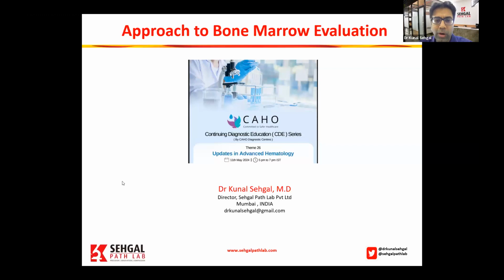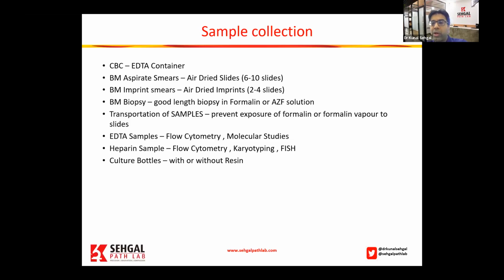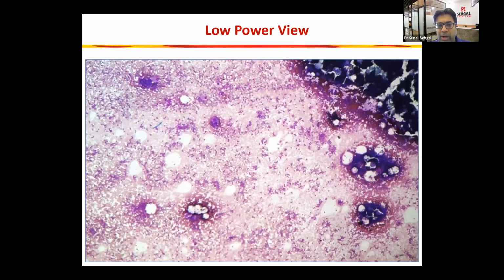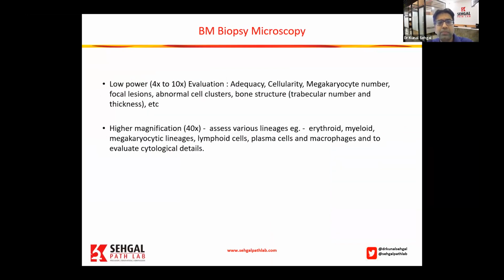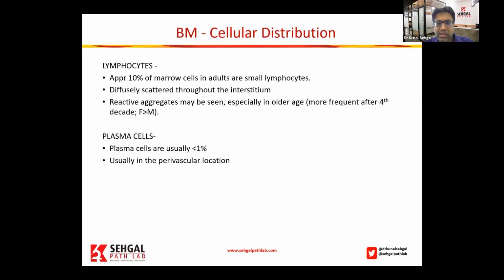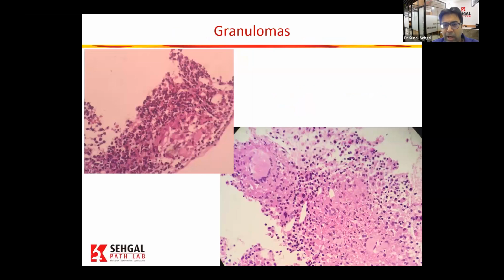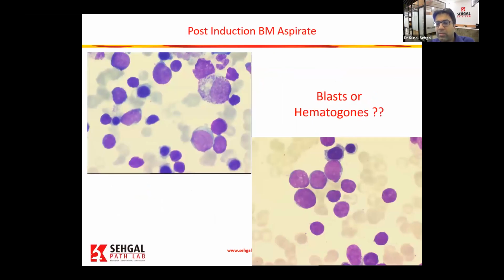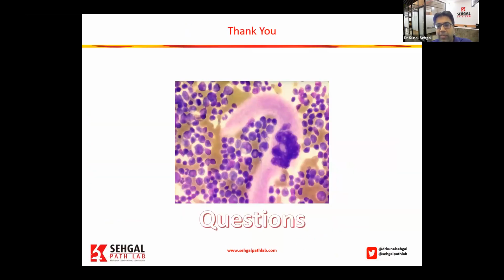CDE Series 26: Updates in Advanced Hematology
Speaker: Dr. Kunal Sehgal
Moderator: Dr. Sumeet Bhatia